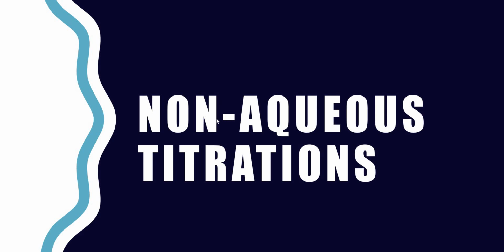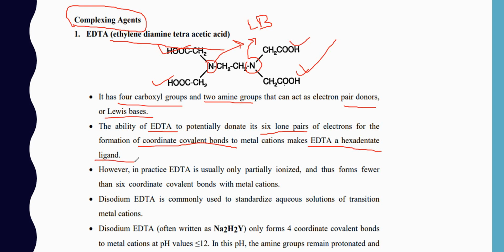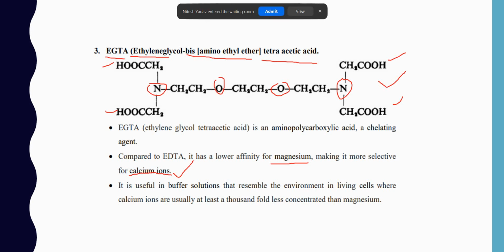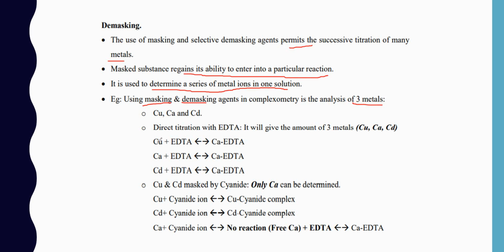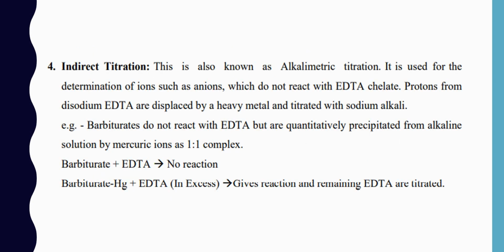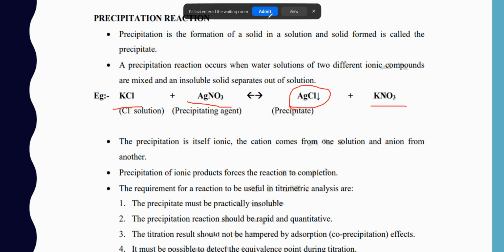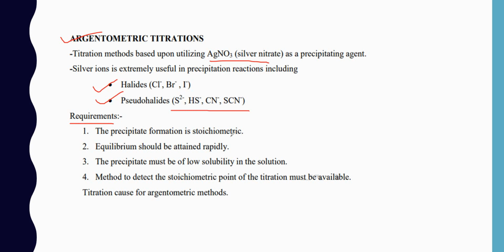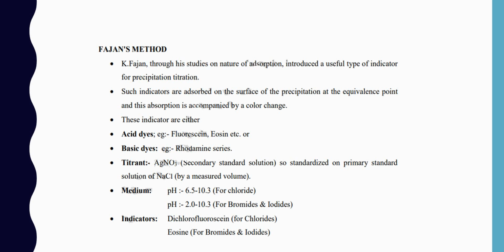VOLUMETRIC||NON AQUEOUS|| TITRATIONS|| ANALYSIS|| GPAT || NIPER|| DI|| PHARMACIST || PHARMACY